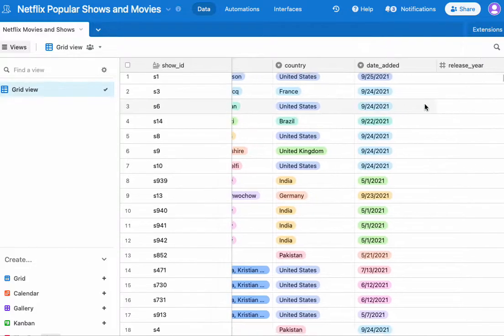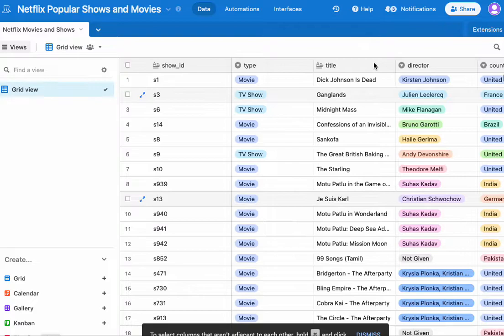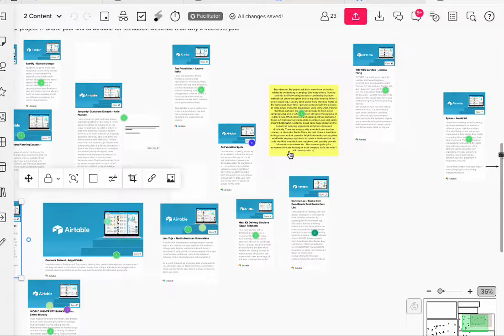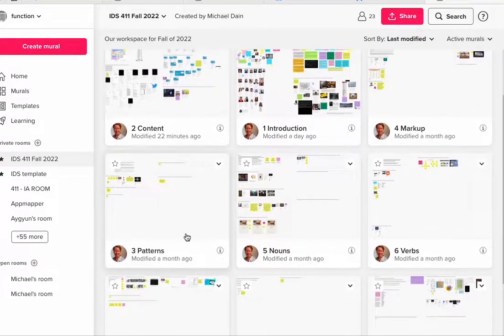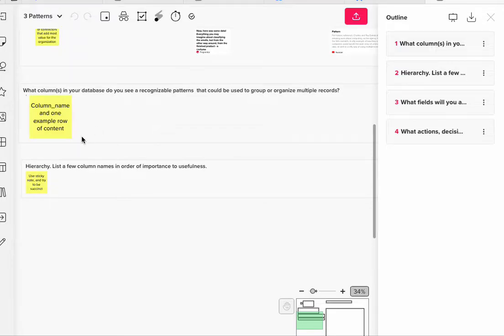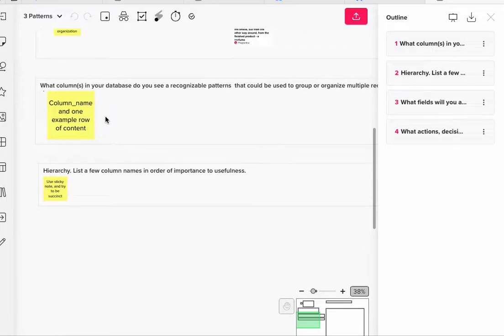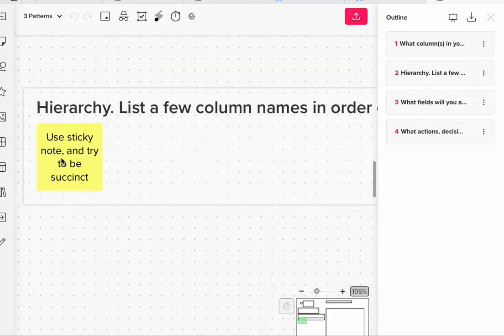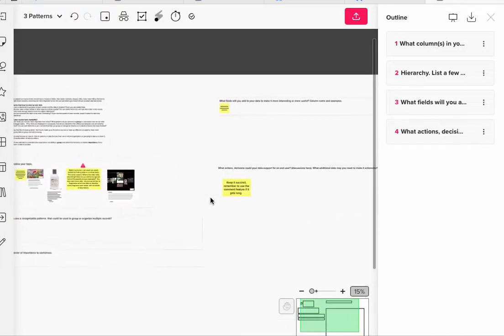IDS 411 Fall 2022 Week 3: Patterns